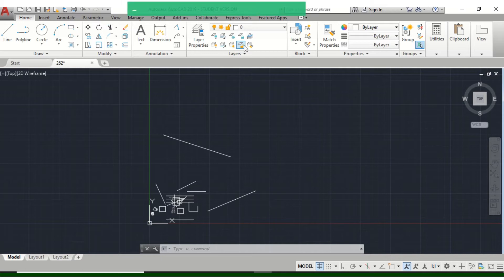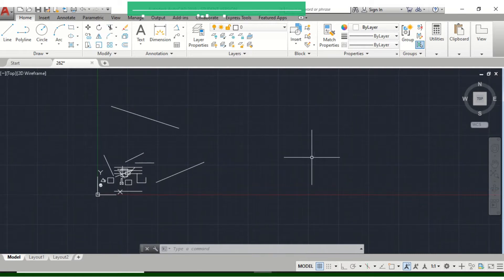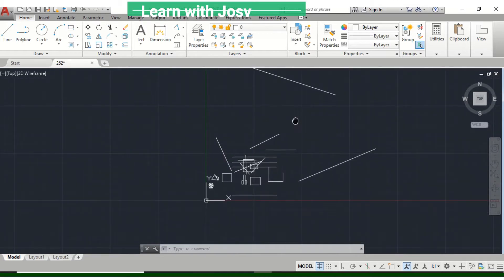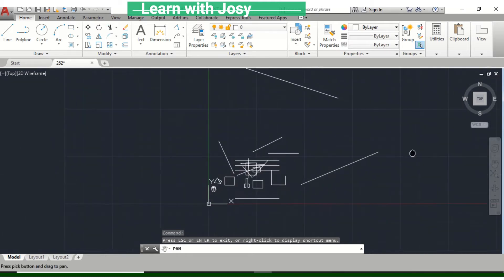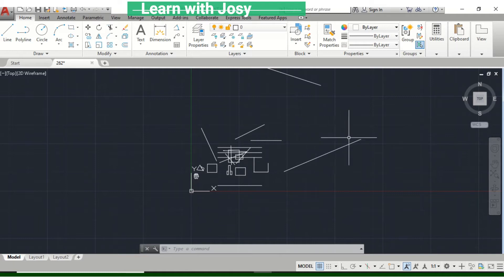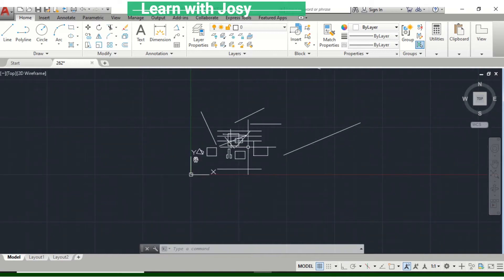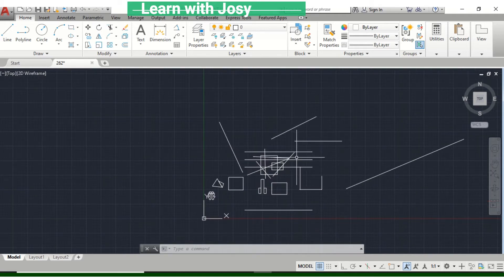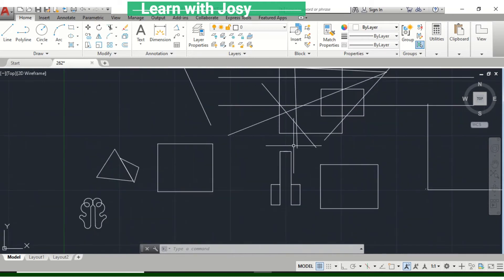Zoom| Pan| Selection (മലയാളം)|Autocad|Part 14| Malayalam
Josy John : Geotechnical Engineer, M.tech in Geotechnical Engineering (More than 4 years of experience as Assistant Professor, and as quantity surveyor)
AutoCAD | Introduction| Unit set up| Malayalam